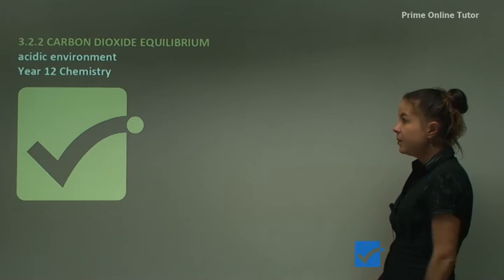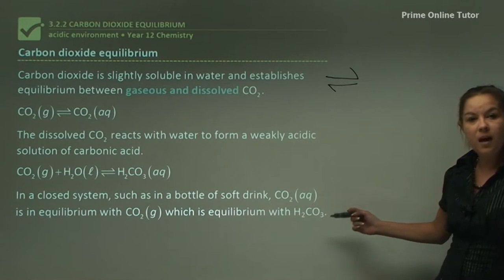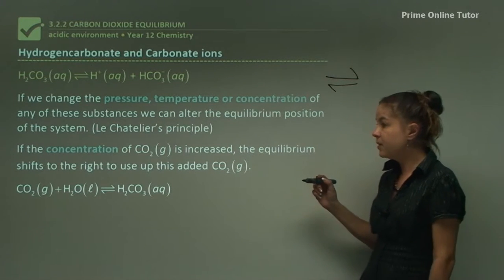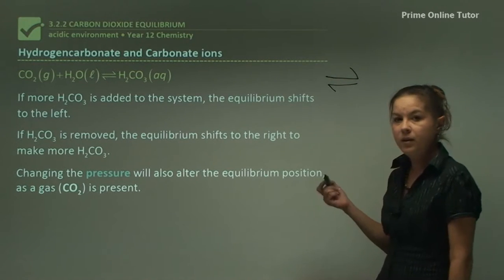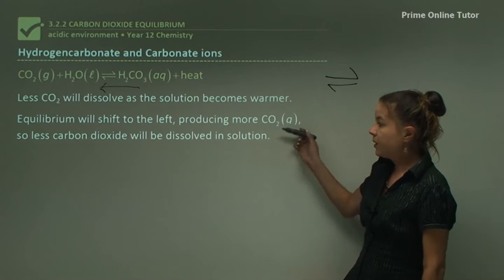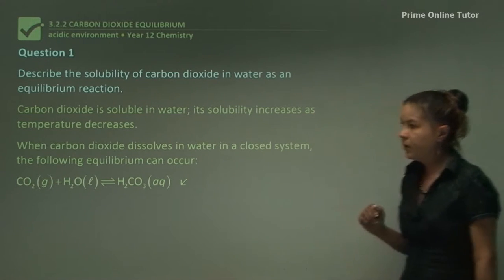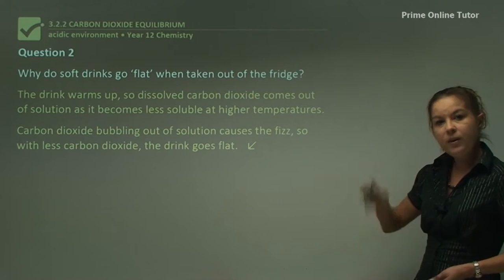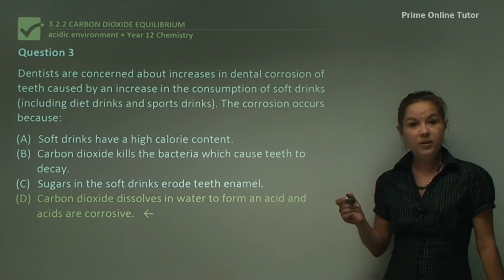💯√ Strength of Acids | Acidic Environment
Weak acids:
If for a certain acid, only a small percentage of its molecules transfer their protons to water molecules, then it is a weak acid. A weak acid will only partially ionise in water. Such an acid does not readily donate its protons to water, and only a small fraction of its molecules donate their protons to water molecules.
Strong acids:
A strong acid solution is one in which acid molecules nearly 100 per cent ionise. A strong acid donates its protons readily or is a powerful proton donor. This means that almost every molecule of the acid transfers its proton to the base water, and therefore a negligible number of unreacted molecules exist in solution.
This equation shows that the reaction effectively goes to completion (only a forward arrow is shown), or that essentially there is no reverse reaction. In fact, there is an equilibrium reaction, but there are so few acid molecules after ionisation that the reaction is considered complete and therefore the reverse reaction is negligible.
For solutions of equal concentration:
Strength of hydrochloric acid strength of citric acid strength of acetic acid.
• The greater the degree of ionisation, the stronger the acid.
• The concentration of H  in an acidic solution depends on:
strength of the acid (the degree to which it ionises)
volumes of acid and water present (how dilute)